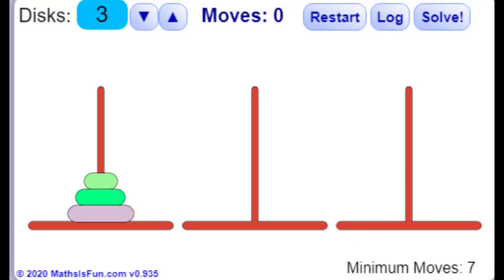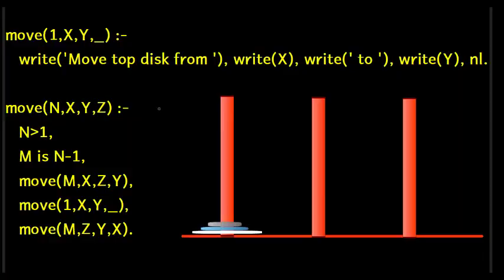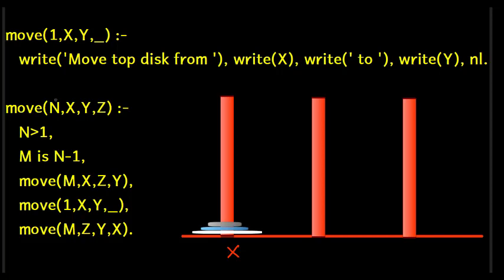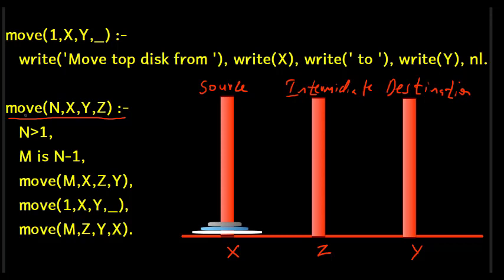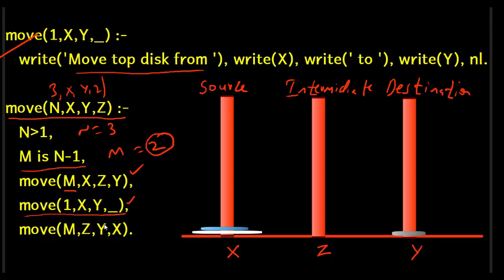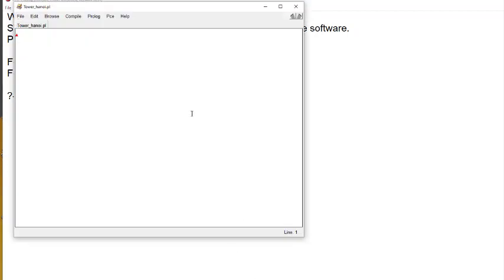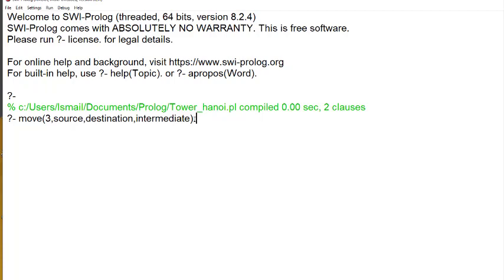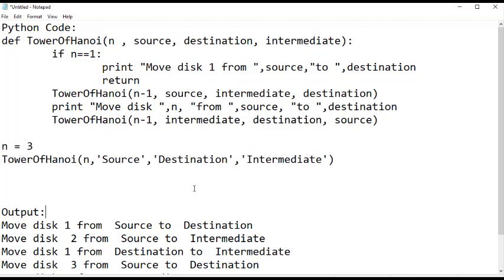Practical 3 Tower of Hanoi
Artificial Intelligence practical using Prolog